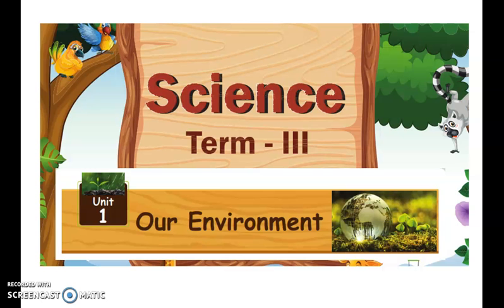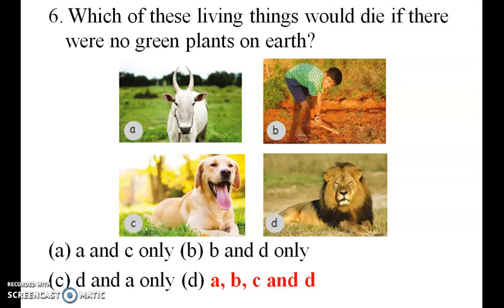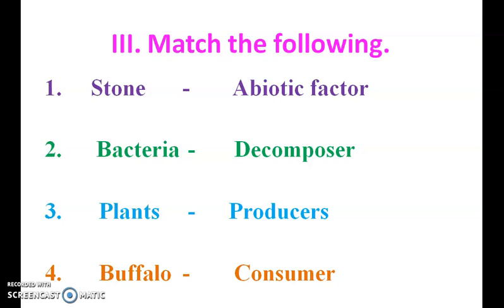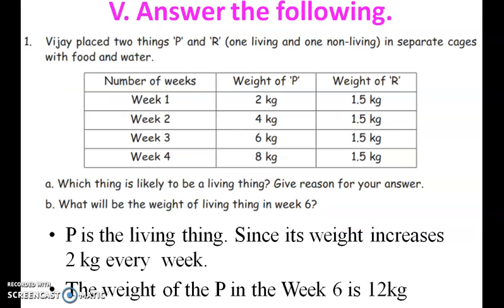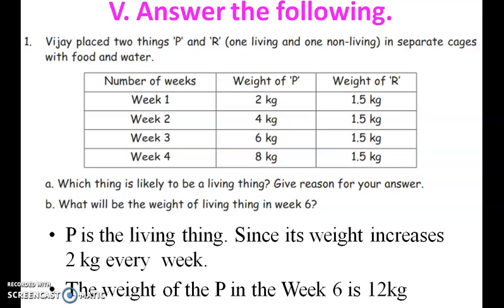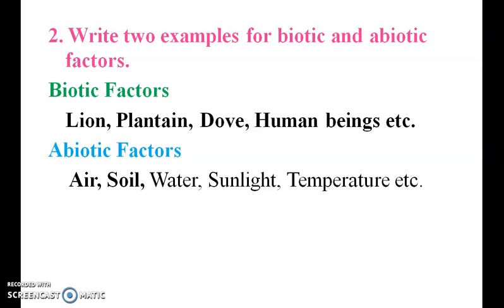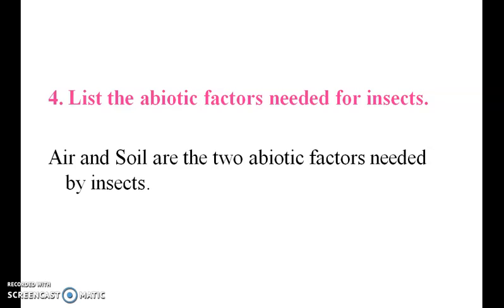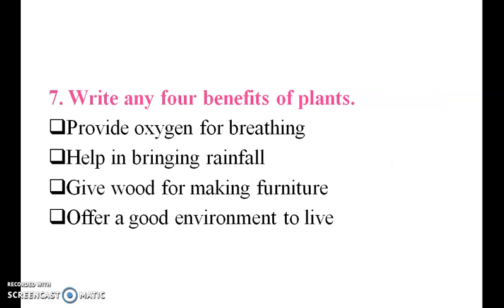3rd Standard 3rd Term Book Exercise Our Environment Samacheer Kalvi Science Tem-3 U-1 Book Exercise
3rd Standard  3rd Term  Our Environment Samacheer Kalvi Science Term-3 Unit-1 Our Environment
 வது தரநிலை 3 வது கால எங்கள் சுற்றுச்சூழல் சமச்சீர் கல்வி அறிவியல் கால -3 பிரிவு -1 எங்கள் சுற்றுச்சூழல்